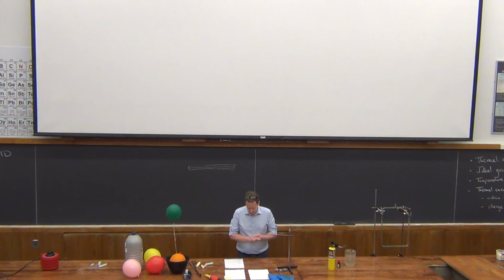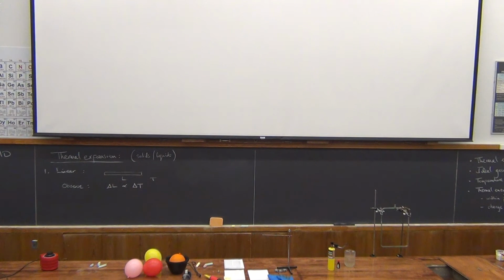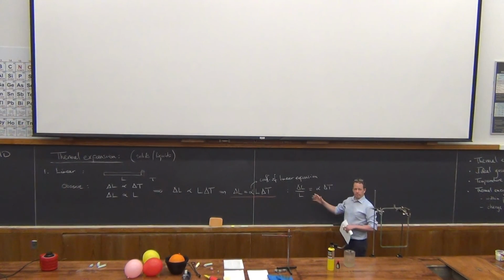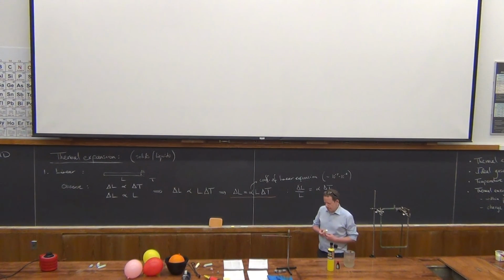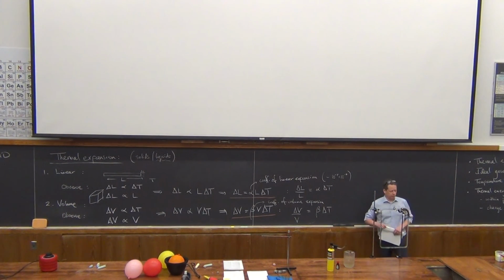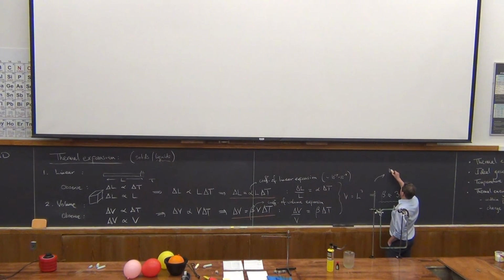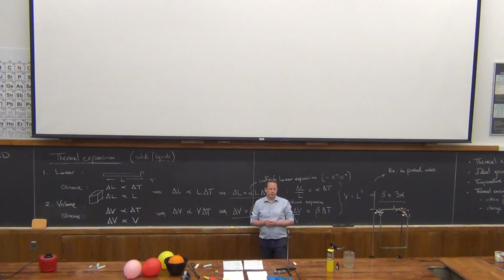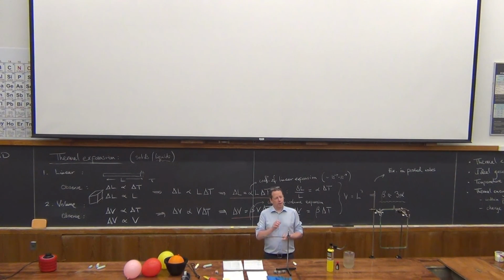Lecture02_012419_1